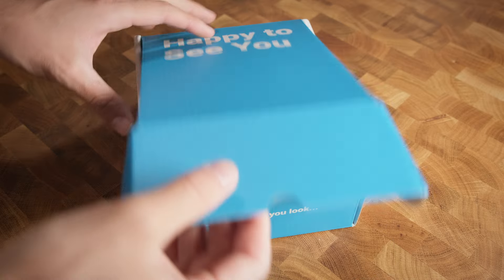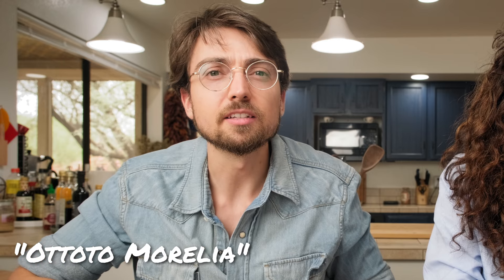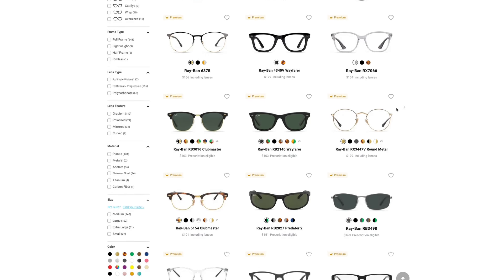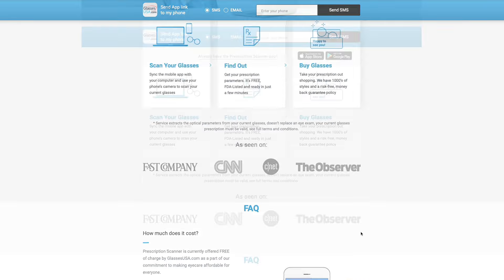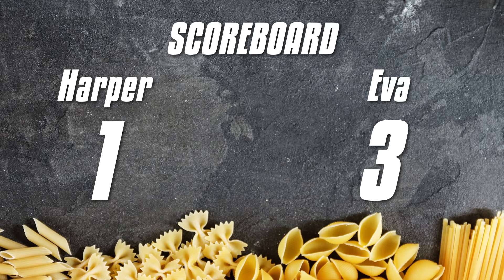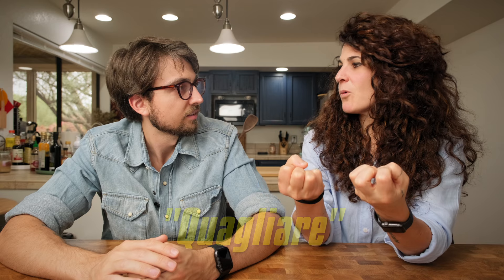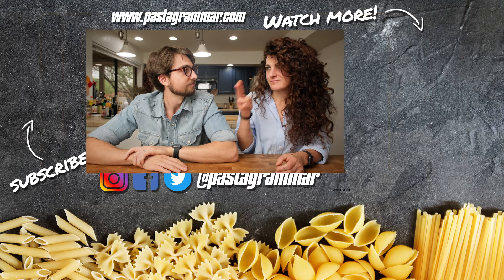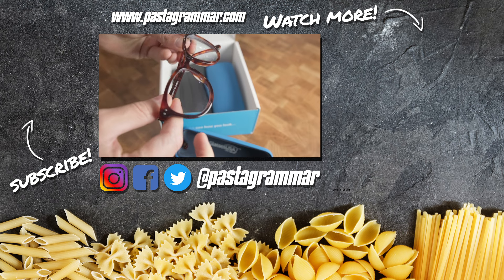Italian HAND GESTURES Explained 🤌 | Decoding Italian "Sign Language"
Italians tend to talk with their hands a lot, but their gestures are a little bit more meaningful than simple emphasis. There's a whole, coded language in those hand signs!

Today, Eva is challenging me to guess what a few of them mean, before explaining the truth so that you all can "speak" Italian gestures for yourselves. Let us know which of these Italian gestures you were able to translate without Eva's help!